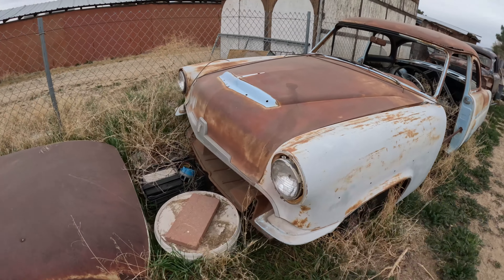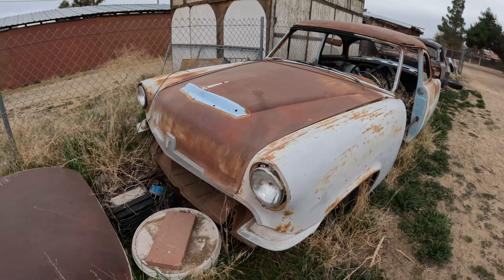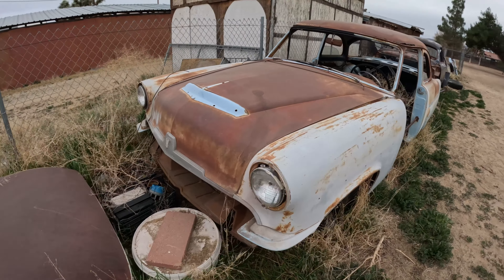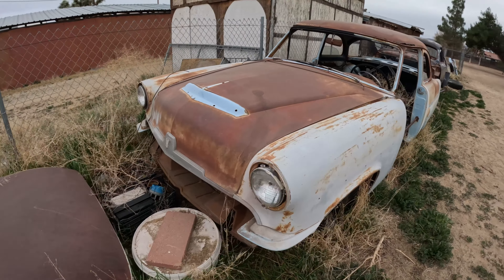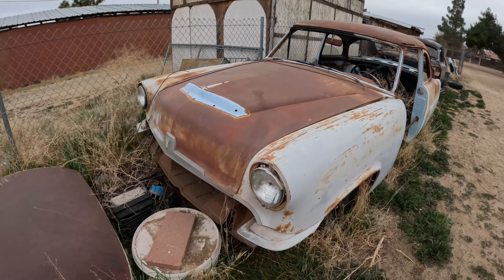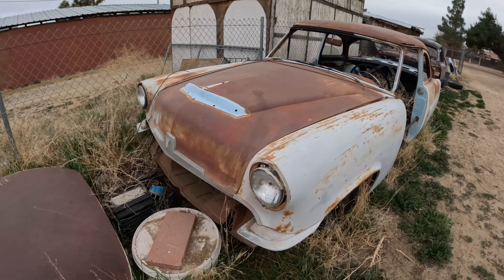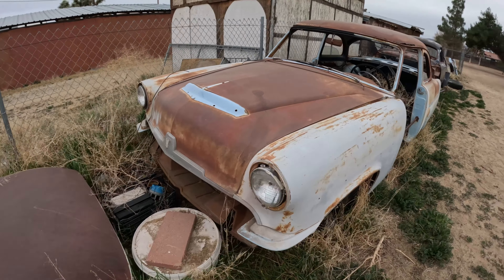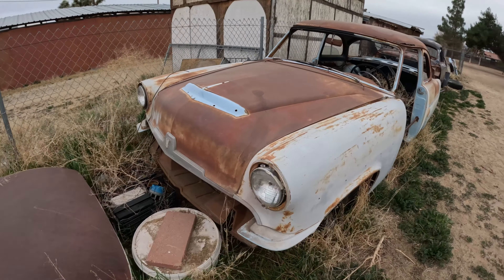Up Date video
Giving a up date on what's going on more videos coming soon!